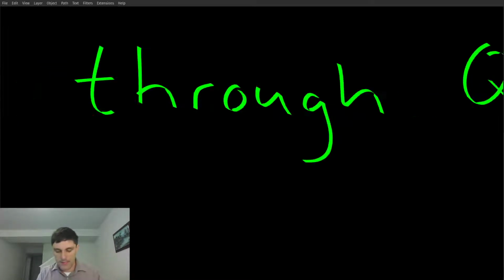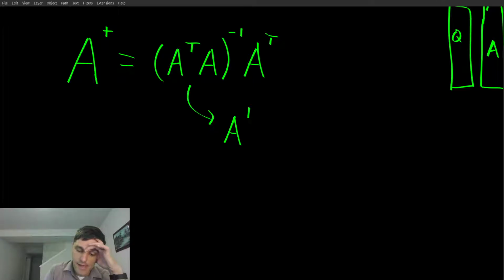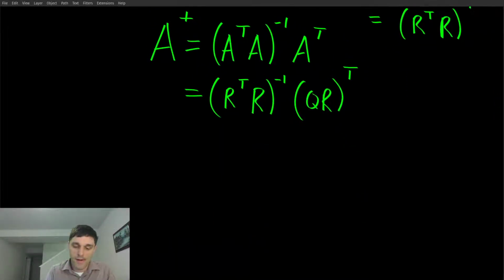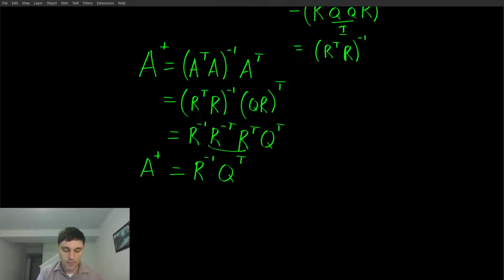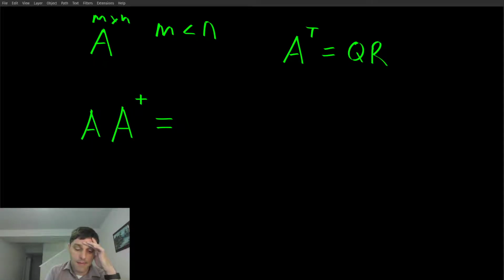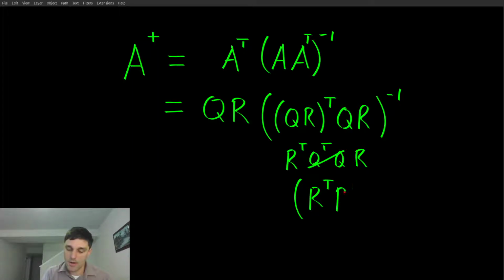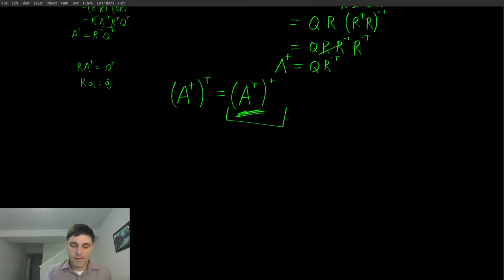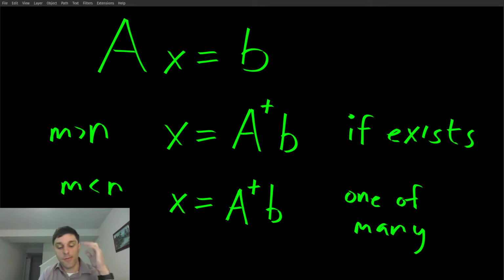11.5 Finding pseudo-inverse with QR